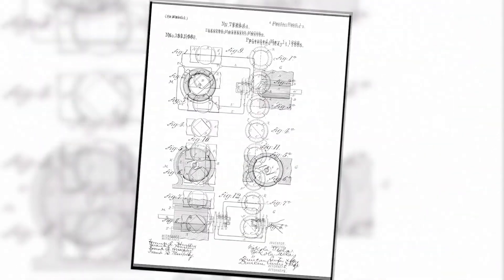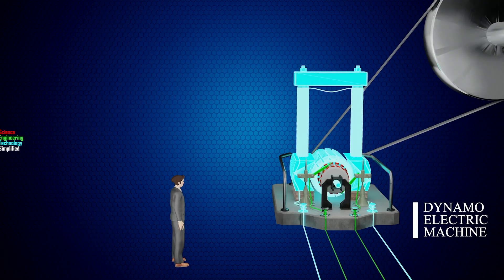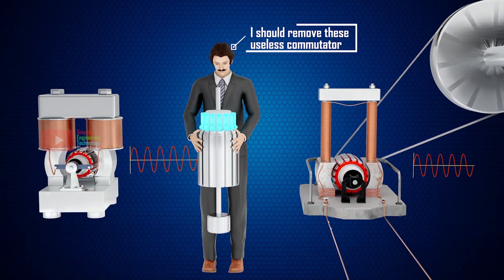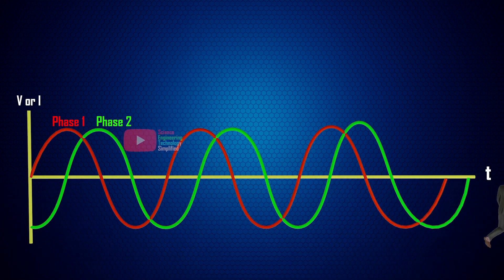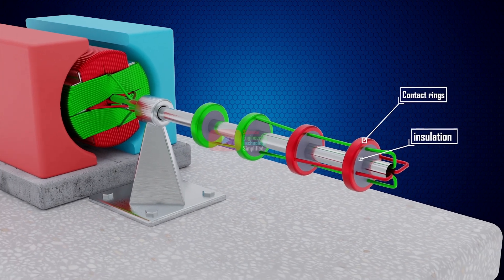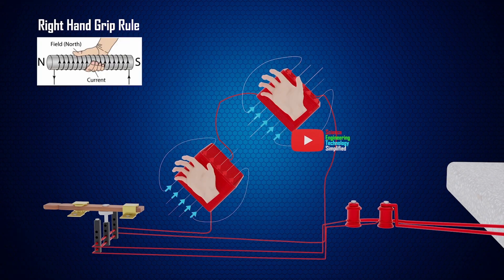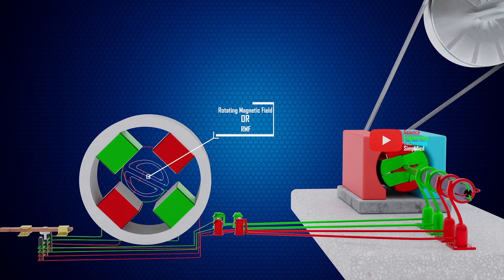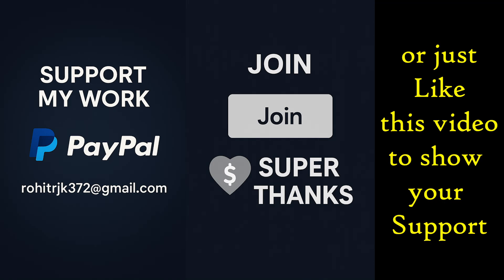Nikola Tesla drew this in the Dirt & Changed History Forever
In 1882, while reciting poetry in a park, Nikola Tesla had a vision that would change the course of human history. He picked up a stick and drew a diagram in the dirt—the world's first blueprint for the AC Induction Motor.

In this video, we use high-quality 3D animation to visualize exactly what Tesla saw in his mind. We move from the "Eureka" moment in the park to the engineering breakdown of how the Rotating Magnetic Field (RMF) actually works.

We explain why early DC motors failed, how Tesla eliminated the problematic commutator, and how his "park vision" powers 70% of the world's industries today.

🚀 Chapters:
0:00 The "Park Incident" that changed history
0:28 Why the Induction Motor is crucial today
0:57 The problem with early DC Motors (Commutators)
2:34 Why Tesla’s first attempt failed
2:58 The "Eureka" Moment: Visualizing the RMF
3:35 3D Breakdown: How the AC Induction Motor works

💡 You will learn:
The history behind the War of Currents.
The physics of the Rotating Magnetic Field.
How Tesla solved the problem of spark and wear in motors.